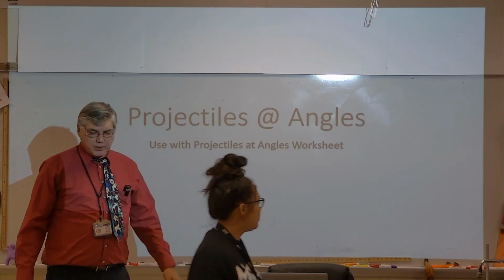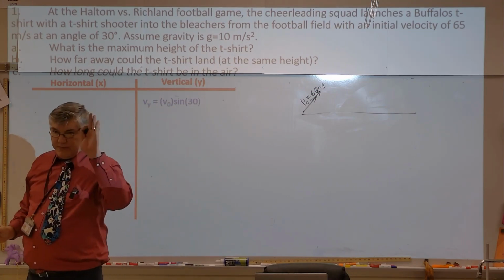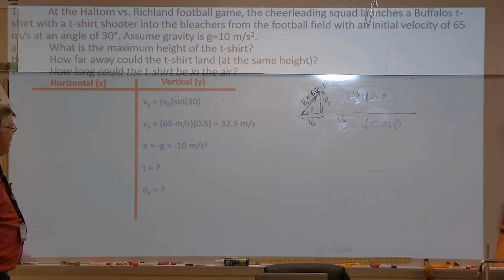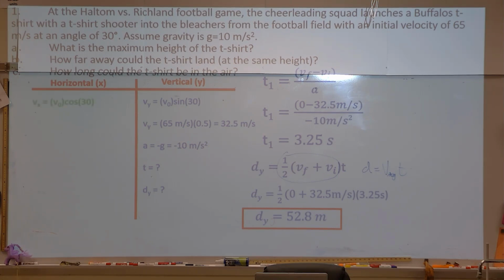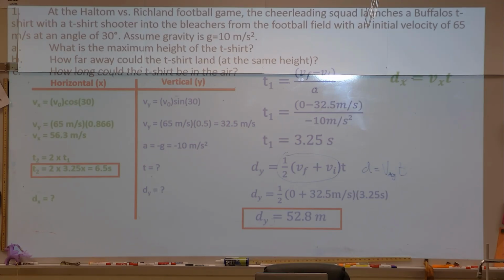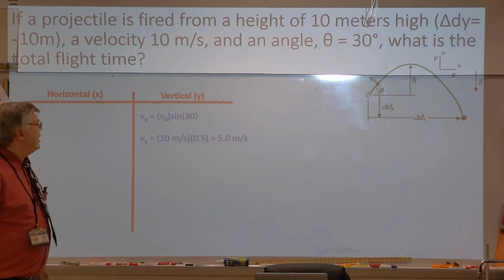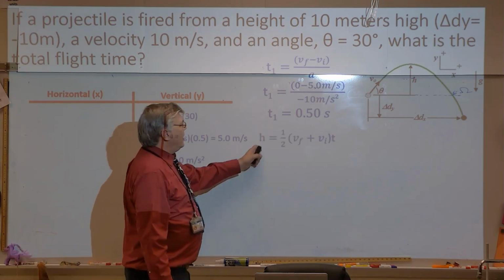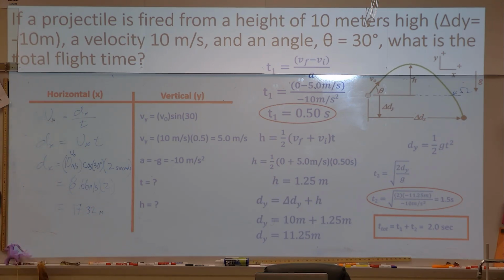Projectiles at Angles Example Problems